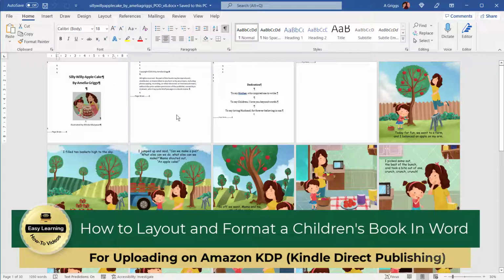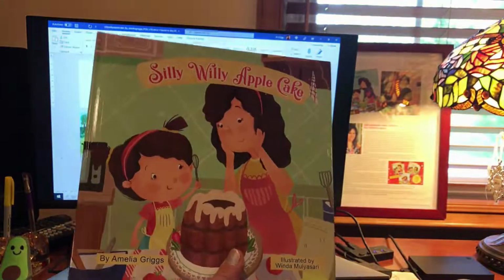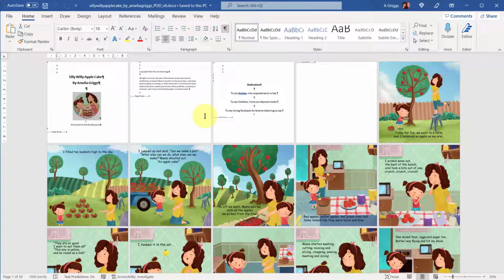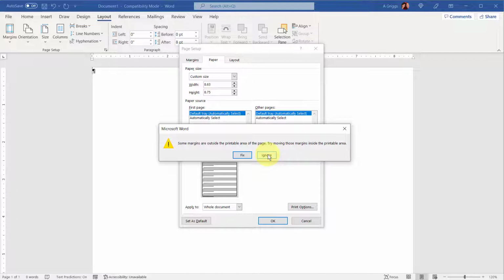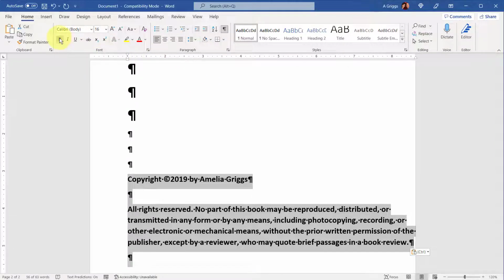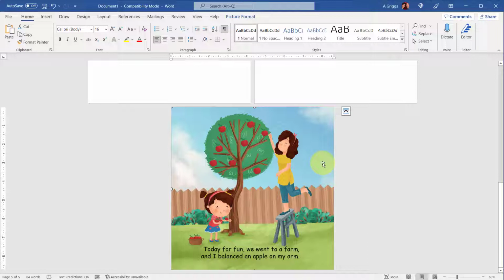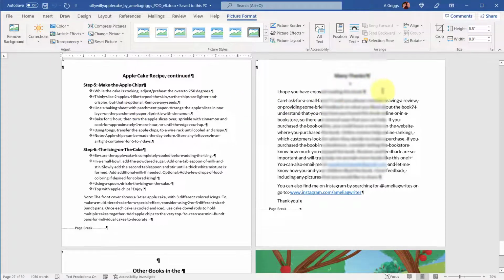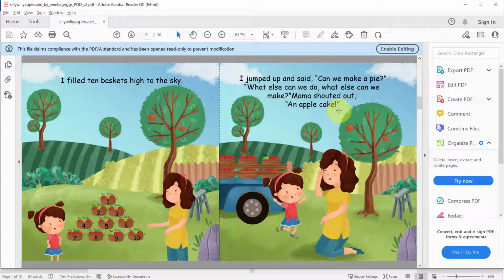HOW TO LAYOUT CHILDRENS BOOK ILLUSTRATIONS FOR KDP WITH MARGIN BLEED AND PAGE SIZE IN WORD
In this video, I explain and demonstrate all the steps to layout a children's book using Word to prepare your PDF file for uploading on KDP for a paperback book. This method uses full-page JPG illustrations (which should already have on hand) along with other text-only pages and text and image pages. It includes how I setup the margins, page size in Word and insertion of my images. PLUS, learn how to view your final PDF file with side-by-side pages the way it will appear in the printed version of your book. The trim size used in this example for my children's book is 8 1/2" X 8 1/2".

00:00 - 00:50 Introduction
00:51 - 03:02 What You Will Need
03:03 - 06:04 What My Physical Book Looks Like
06:05 - 21:46 How to Format and Layout the Pages in Word
21:47 - 22:26 How to Save as PDF
22:26 - 24:09 Viewing the PDF in Adobe Reader
24:10 - 24:54 More Resources
24:55 - 25:33 Closing

Canva Partner